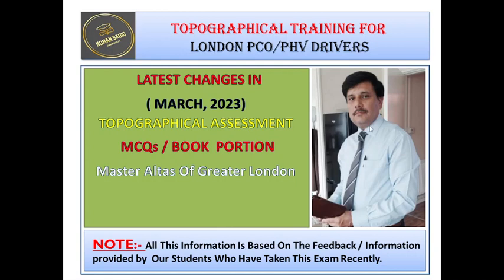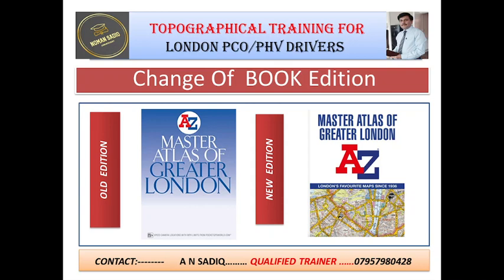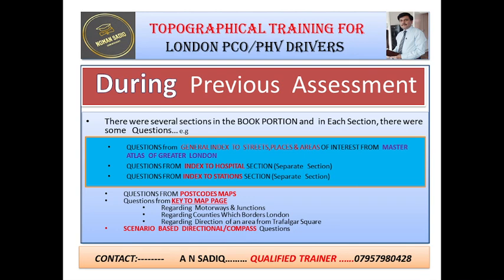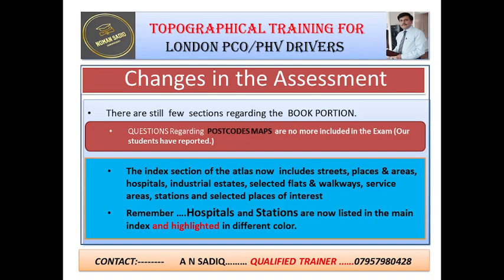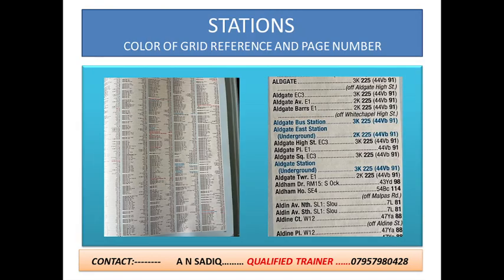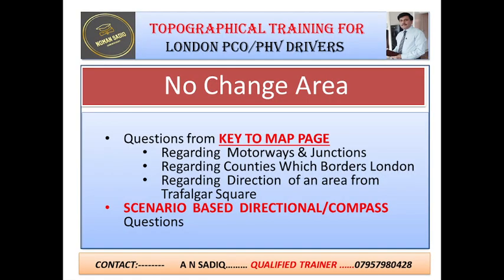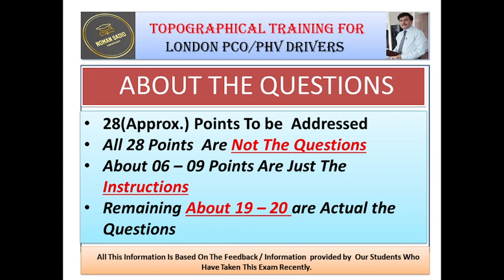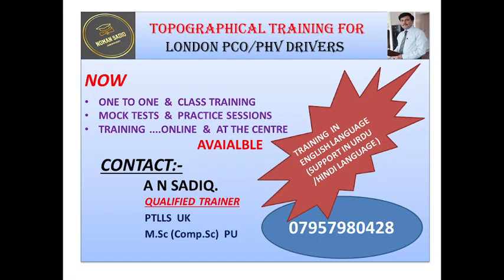LATEST CHANGES(MARCH2023) I BOOK PORTION OF TFL TOPOGRAPHICAL ASSESSMENT IN ENGLISH LANGUAGE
BY A QUALIFIED TRAINER.
A N SADIQ
PTLLS  UK
M.Sc  Comp.Sc PU
and please remember that my  videos are just for Education Purpose.
TFL TOPOGRAPHICAL  SKILLS ASSESSMENT...TEST
TOPOGRAPHICAL TRAINING PROGRAM FOR PCO/PHV  DRIVERS IN LONDON. IMP. ANNOUNCEMENT REGARDING TRAINING.
TOPOGRAPHICAL TRAINING
PROGRAM    FOR  PCO   DRIVERS  IN LONDON
NOW  OFFERS
1...ONE  TO  ONE  PERSONAL TRAINING
2...CLASS TRAINING OF MAXIMUM 4 STUDENTS
3...ONLINE TRAINING
OUR  TOPOGRAPHICAL  TRAINING
PROGRAM    FOR  PCO   DRIVERS  IN   LOND ON  IS  IN
 ENGLISH  LANGUAGE

BUT  IN  ADDITION TO THIS ,
 WE JUST  SUPPORT  OUR STUDENTS IN  URDU, PUNJABI AND HINDI LANGUAGES.
THANKS
Now I have started TFL TOPOGRAPHICAL TRAINING in my  PERSONAL CAPACITY as well. I always  work hard and try my Level best to train my students in such a way that they could pass their TOPOGRAPHICAL TEST in flying colours but I never Guarantee  any of my students. We can not even Guarantee our next breathe. We  could only try our level best . Our passing rate so for is 90%(to be honest)and most of our students got marks more than 75%...Remember, the students who come at the last minute might have the chance to fail. Please try to get the training well before your Assessment.
It is always better to get one to one personal training and I am offering Full Topographical training along with online videos, quizzes and other training material. My Topographical training is fully in accordance with TFL Exam.
Just Contact.
A N SADIQ
Qualified Trainer
PTLLS   UK
M.Sc (Computer Sciences). Punjab University Lahore.
TOPOGRAPHICAL TRAINING IN ENGLISH LANGUAGE
TFL topographical test 2021
TFL topographical test 2022
How to pass tfl topographic Assessment Test 2021.
How to pass tfl topographic Assessment Test 2022.
TFL Topographical Skills Assessment Test in  the UK 2021,
TFL Topographical Skills Assessment Test in  the UK 2022
MCQS section of  worth 25 marks
TOPOGRAPHICAL ROUTES SECTION OF WORTH 75 MARKS
TOPOGRAPHICAL ROUTES PLANING
TOPOGRAPHICAL ROUTES  DRAWING
TOPOGRAPHICAL MAPS
TOPOGRAPHIC MAPS
Topographical Skills Assessment Test 2021,
Topographical Skills Assessment Test 2022
 Route planning questions
MOCK TEST
TOPOGRAPHICAL INTERACTIVE MAPS
TOPOGRAPHY
NOMAN SADIQ
AHMED NOMAN SADIQ
AHMAD NOMAN SADIQ
NOUMAN SADIQ
SIDDIQUE
NOUMAN
topographical skills test 2021 london
topographical skills test 2022 london
most direct route tfl
most direct route tfl topographical Assessment
tfltest dartford
tfltest blackwall tunnel
ROTHERHITHE TUNNEL
Hammersmith flyover
Hammersmith bridge